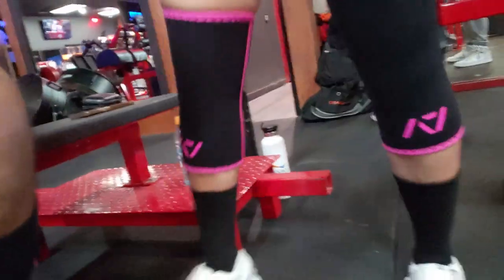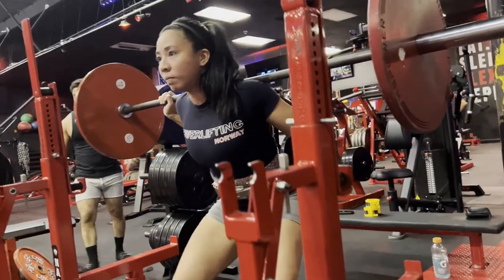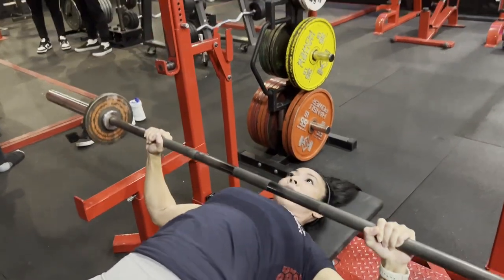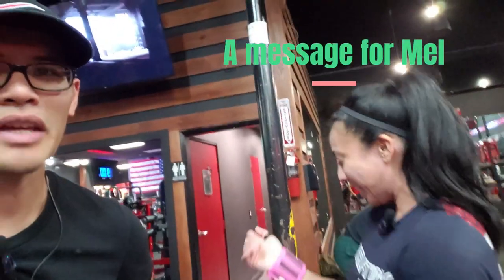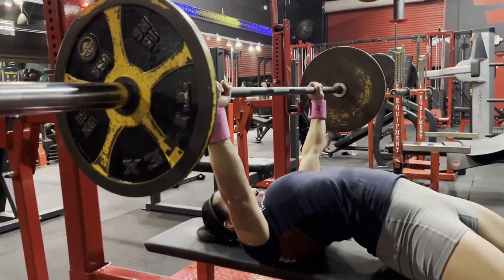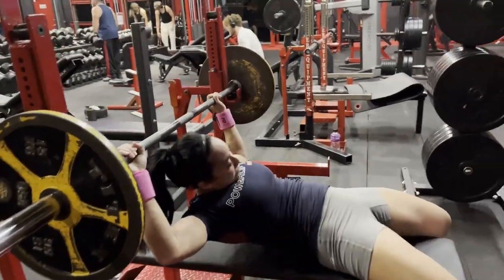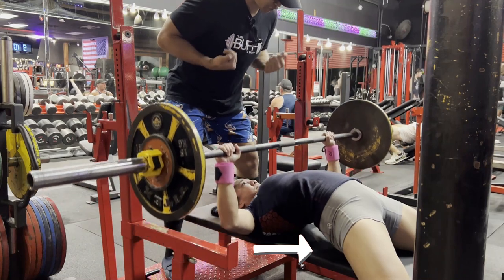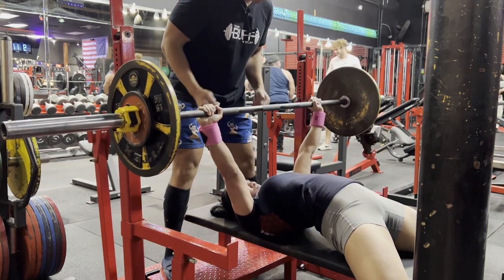The Buff Vlog | Ep. 10 Powerlifting Block 1 Finished | Road to Anaheim Fit Expo 2023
Celebrating small wins on the way to hopefully a bigger win in a few months. Just happy to see some submax PRs on the lifts I messed up on my last meet. On to block 2!